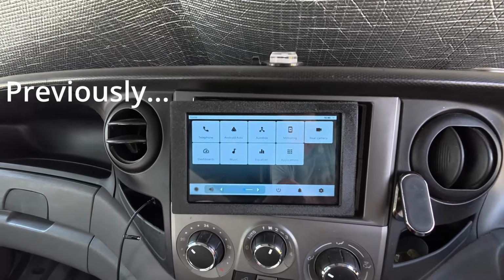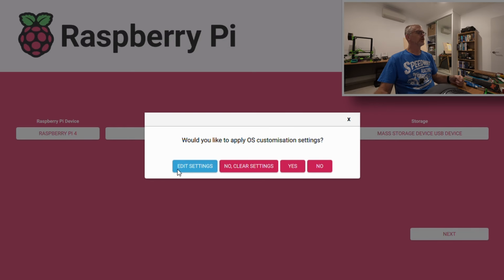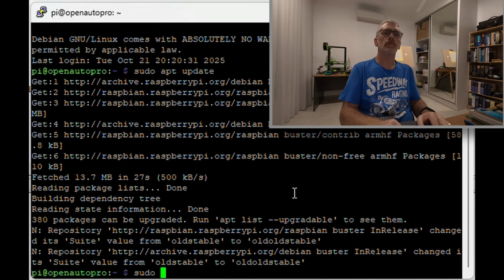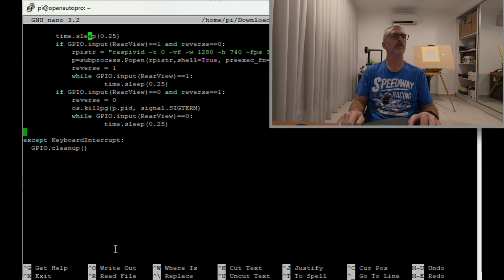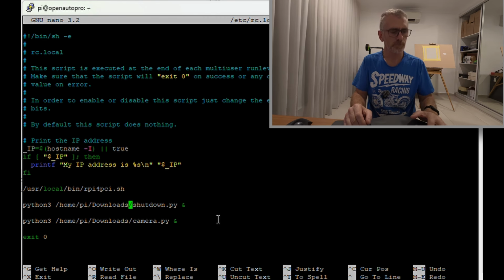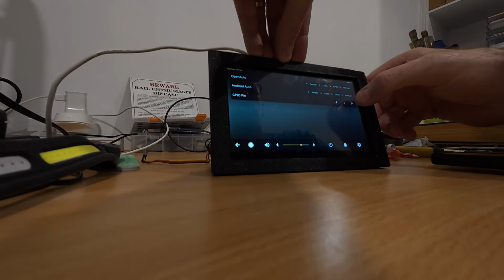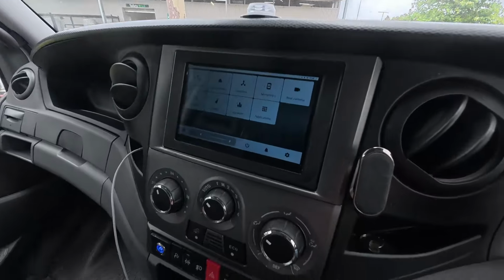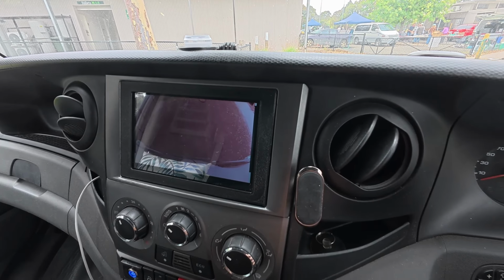OpenAutoPro Upgrade - Pi3 to Pi4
In this video I upgrade our  OpenAuto Pro installation from Raspberry Pi3 to Pi4 for faster boot times and smoother performance.

🔧 You'll see how I:

* Flash the image onto the SD Card
* SSH into the system
* Create scripts and modify system files
* Update the OS

I also run a new HDMI cable to get the camera working again.

We built a DIY vanlife campervan in our Iveco Daily van so we could travel around Australia.